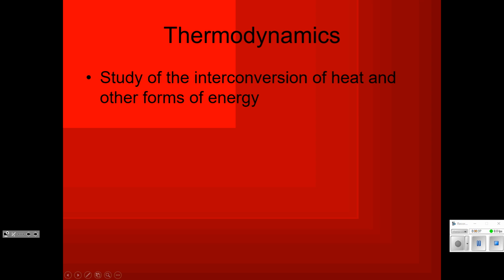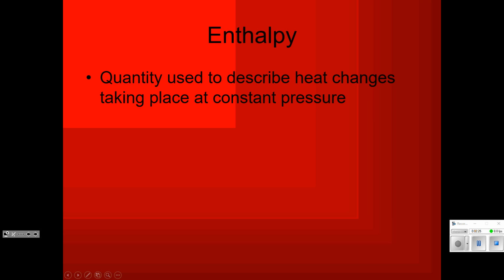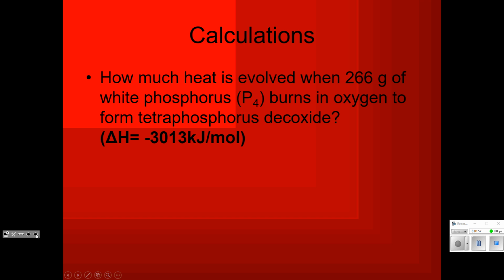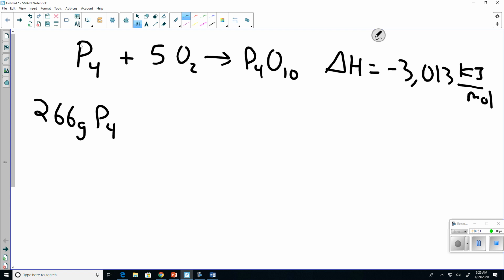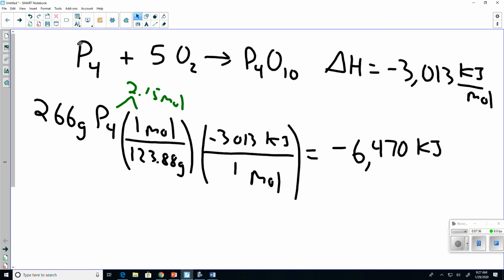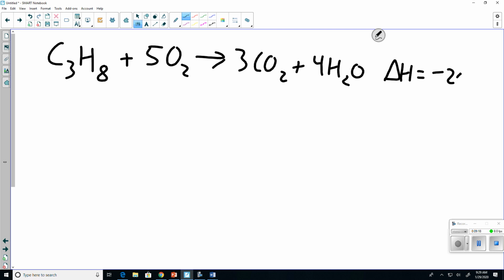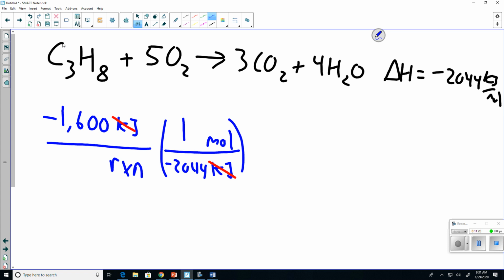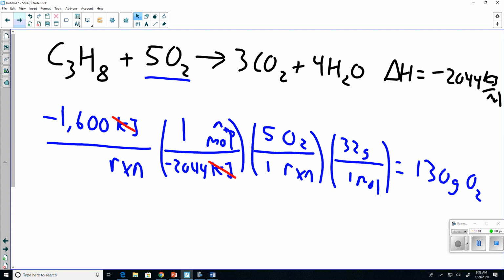Enthalpy stoich audio notes